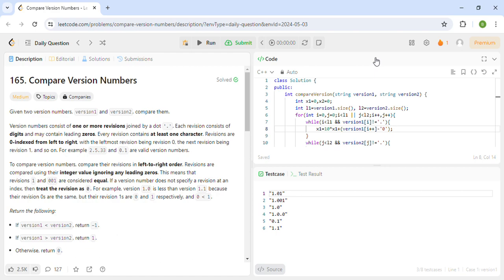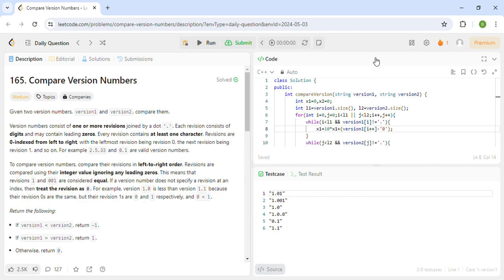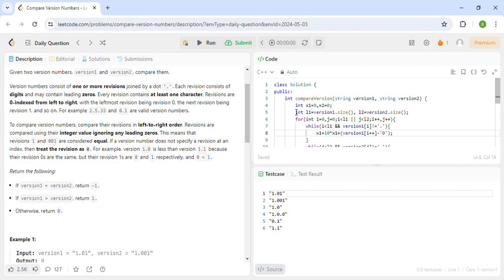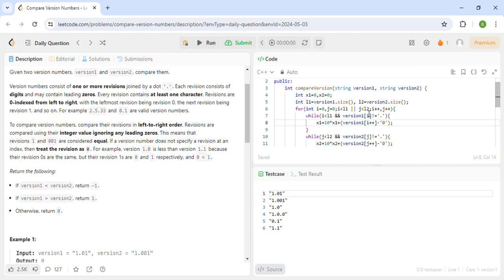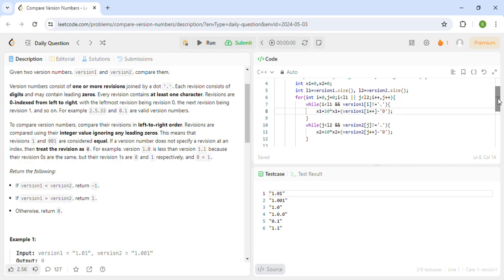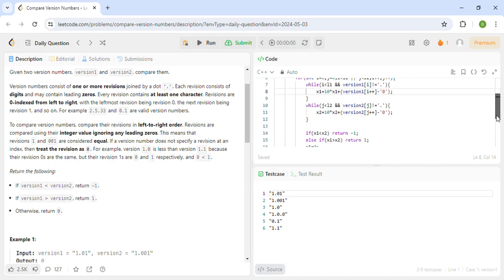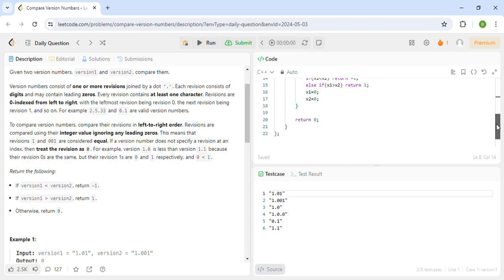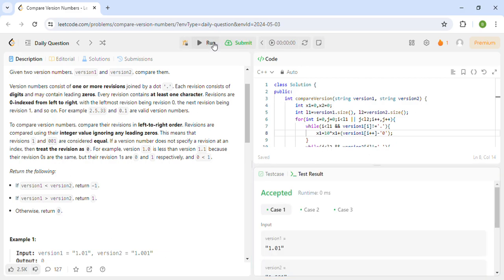LeetCode POTD - Compare Version Numbers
LeetCode POTD 03/05/2024
Compare Version Numbers